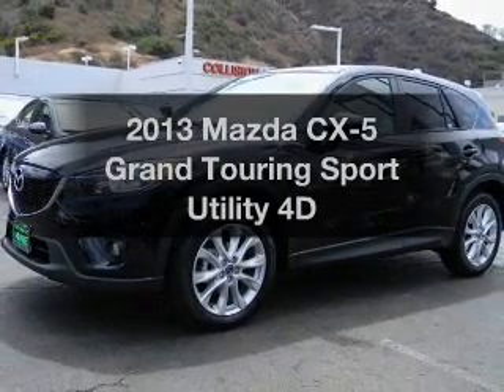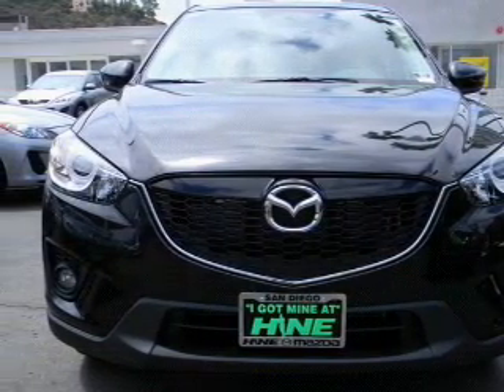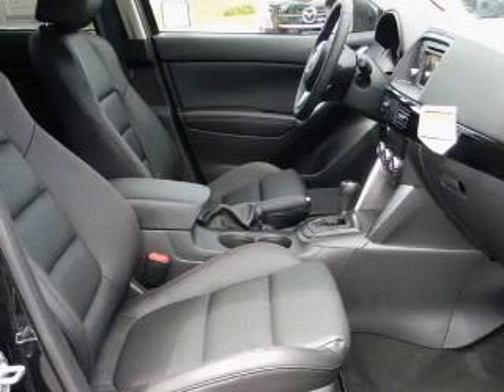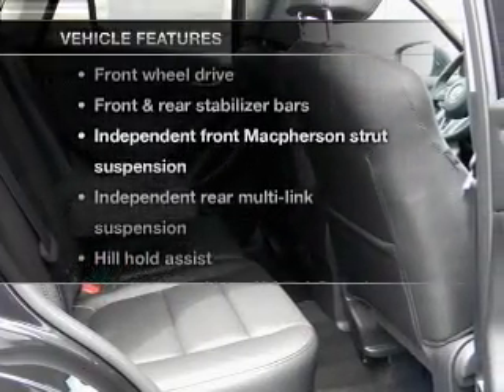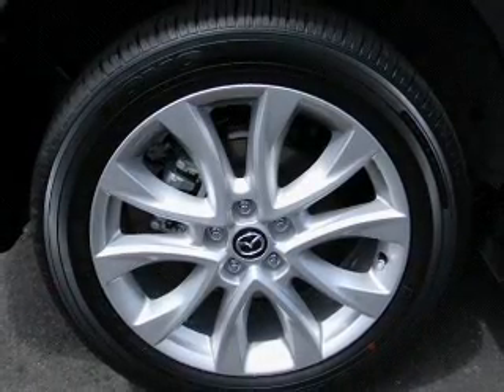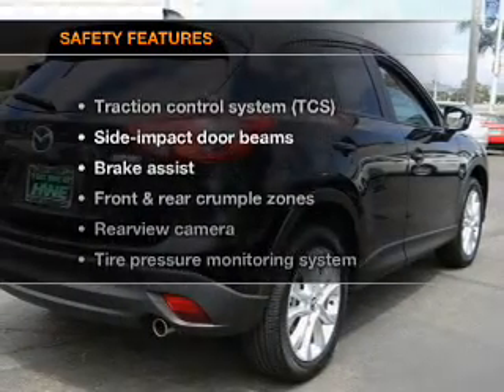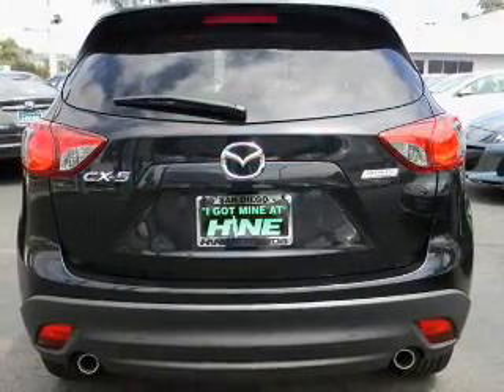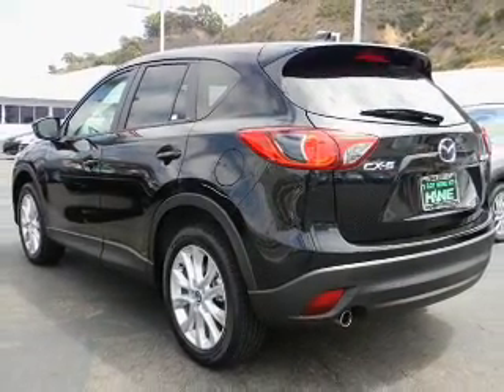2013 Mazda CX-5 - San Diego CA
Year: 2013
Make: Mazda
Model: CX-5
Trim: Grand Touring Sport Utility 4D
Engine: 4 cylinder SKYACTIV-G 2.0 liter
Transmission:
Color: Black
Mileage: 5
Address:
1545 Camino Del Rio South